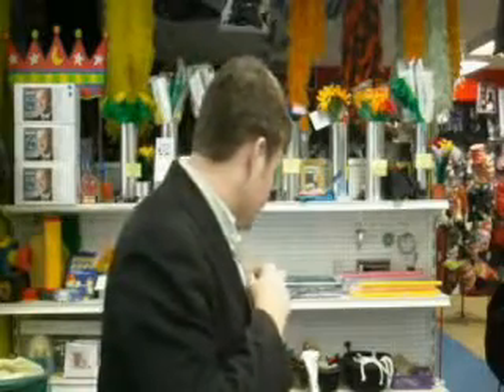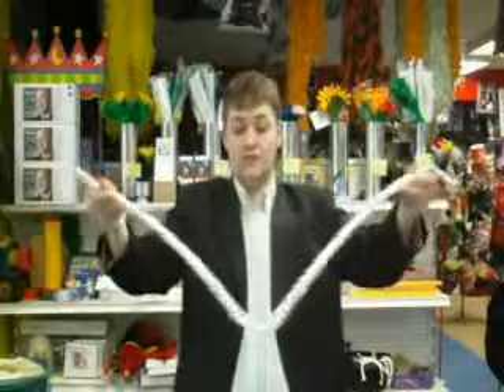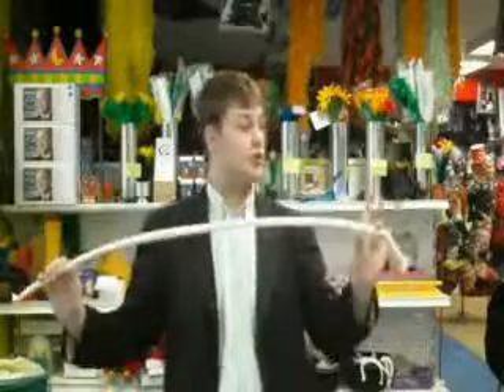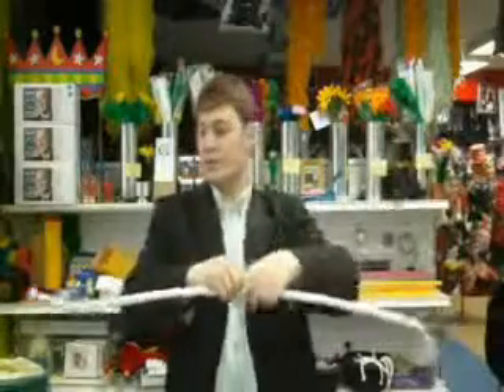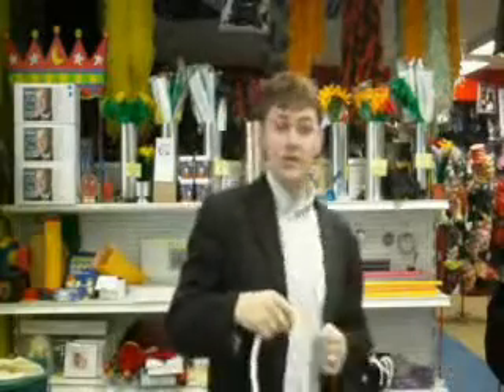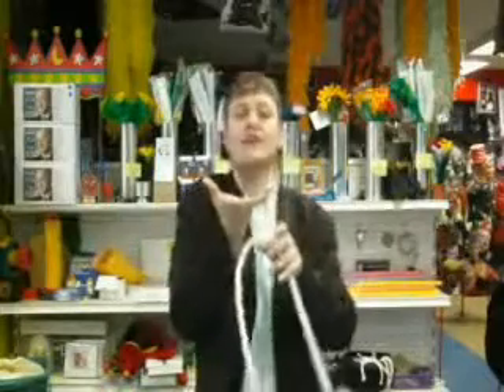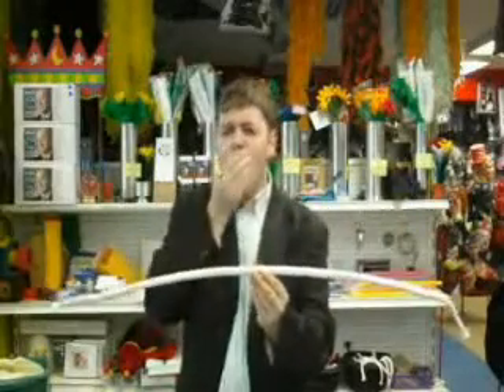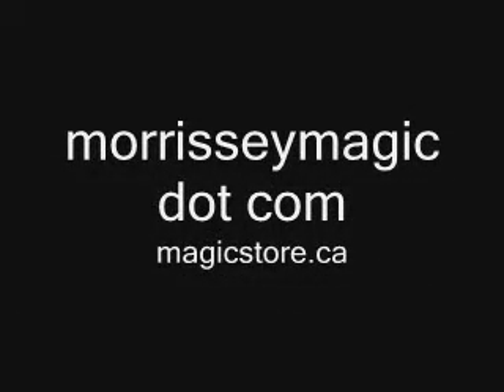Magic Stiff Rope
At the magician's command a rope stiffens horizontally and softens again.